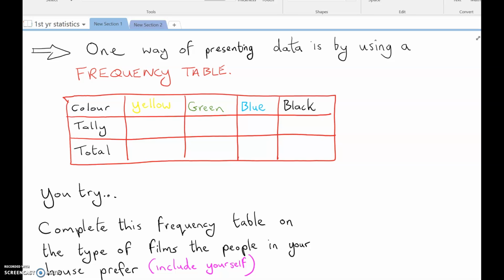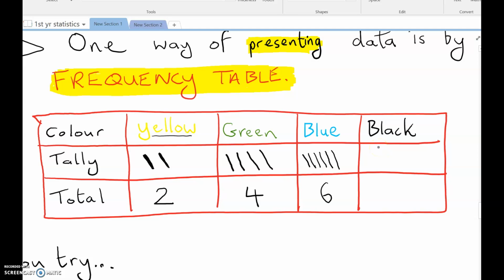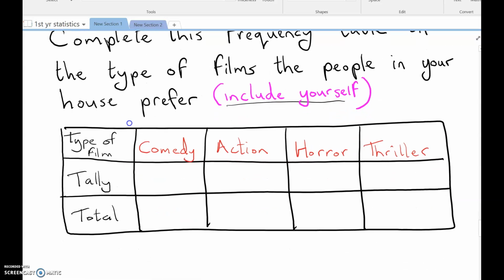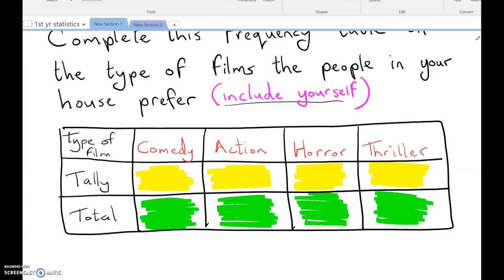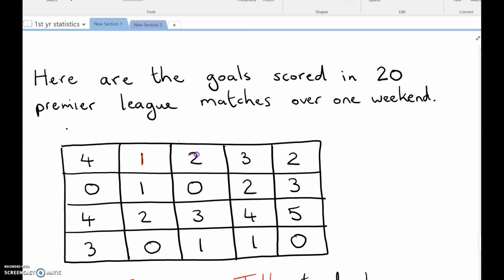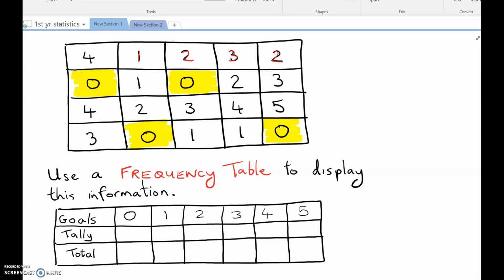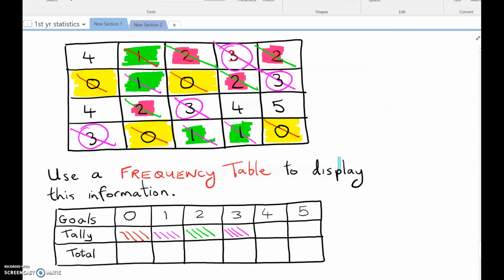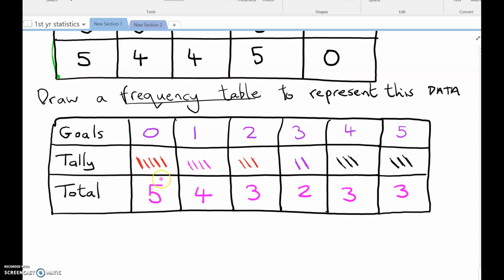Statistics FREQUENCY TABLES